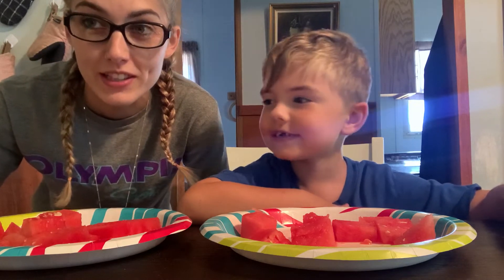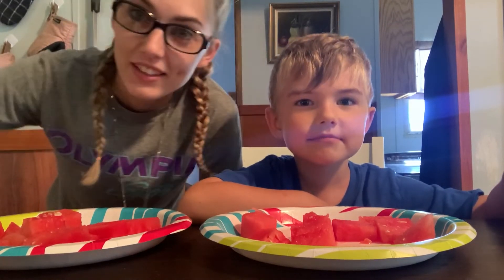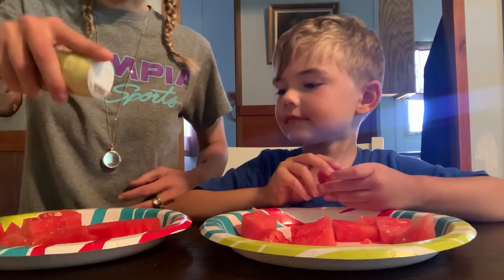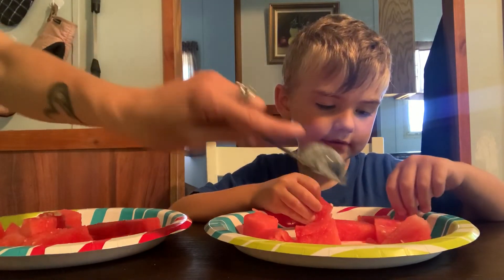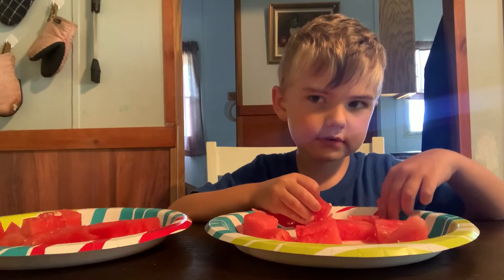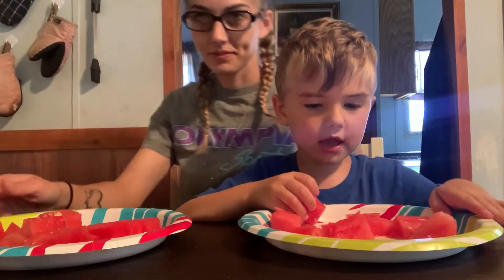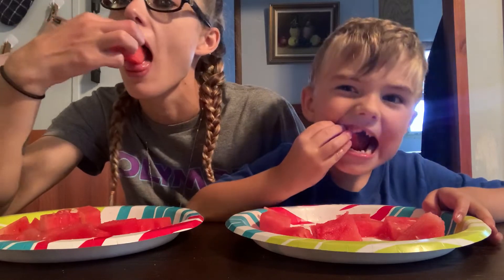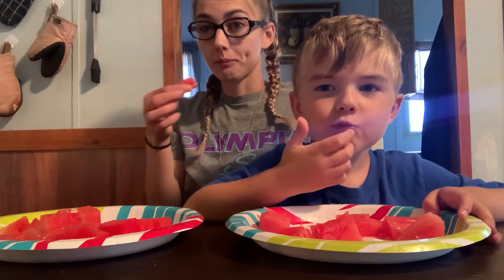Watermelon salt or sugar